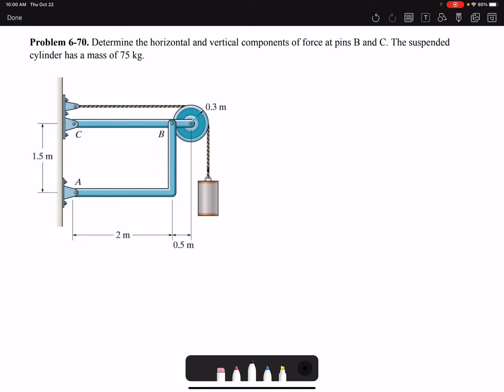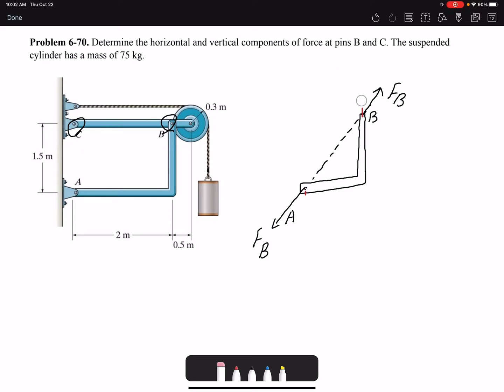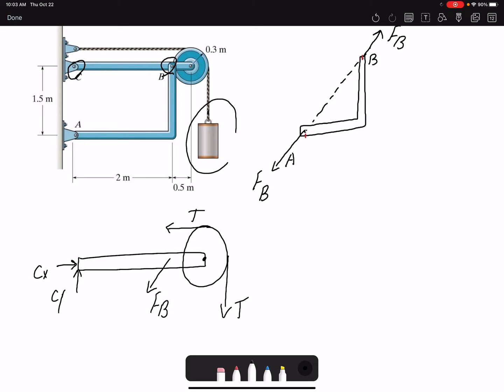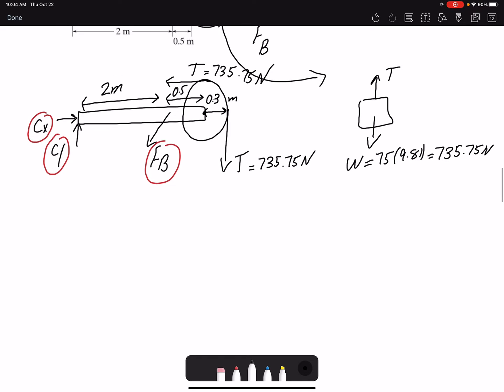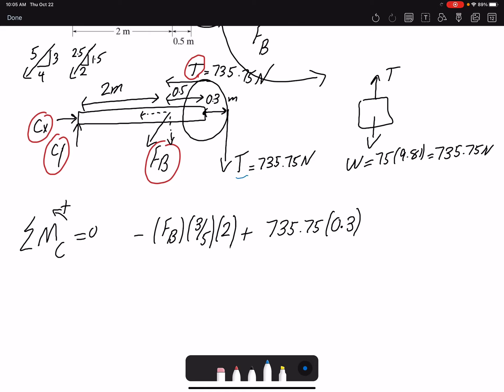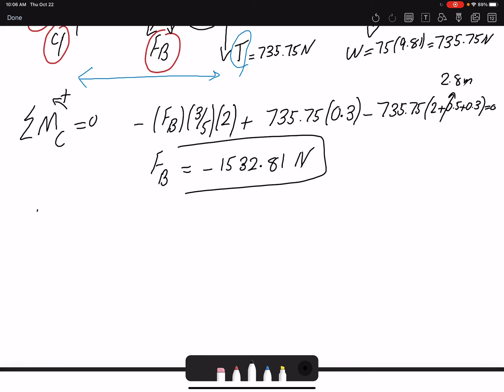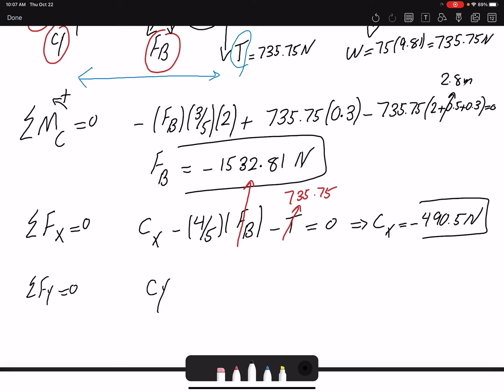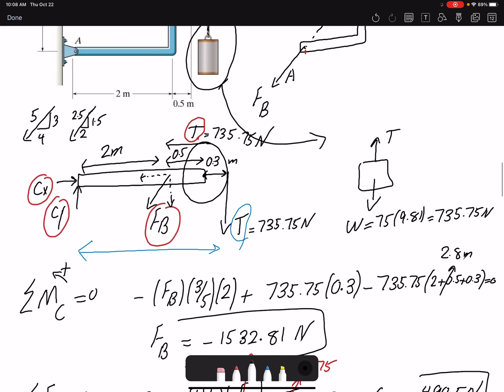Statics Problem 6-70: frames and machines example with two force member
Statics Problem 6-70: frames and machines example with two force member to find reaction forces at the pins